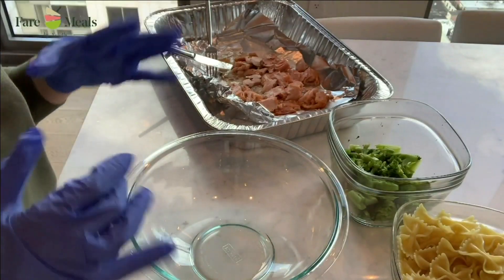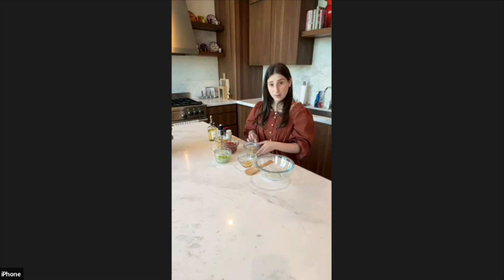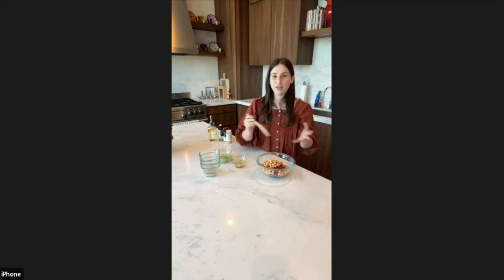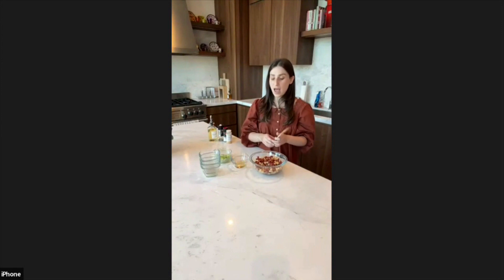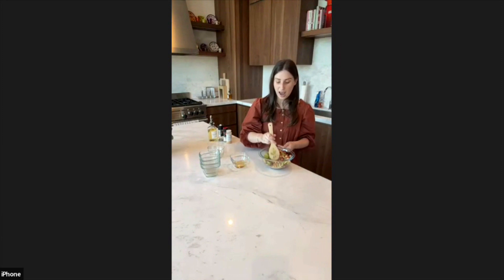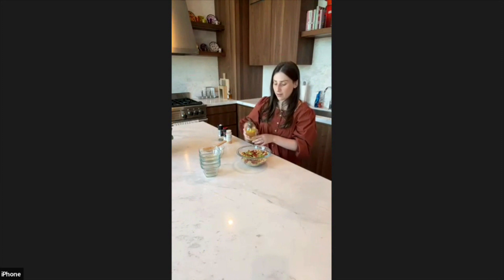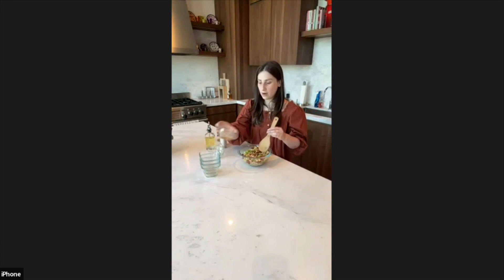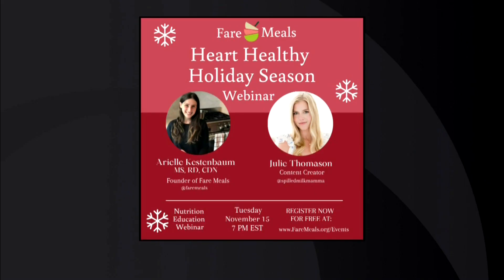How to eat healthy around the holidays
Arielle Kestenbaum started "Fare Meals" at the start of the pandemic as a way to help families who relied on school systems to help provide meals for their kids. Kestenbaum shared some tips with WBZ-TV's Morning Mix team on how to eat a little healthier around the holidays.